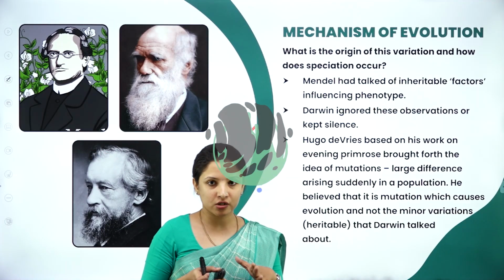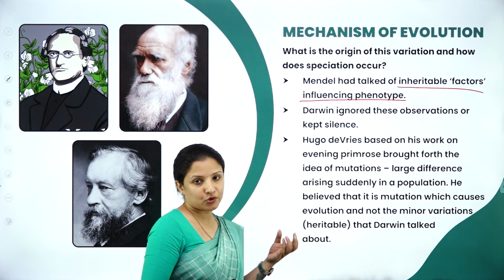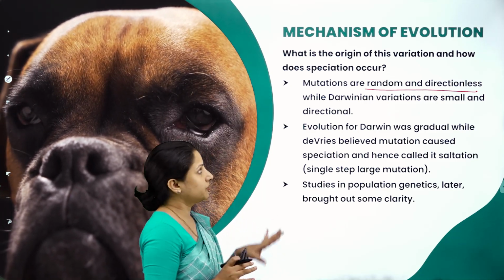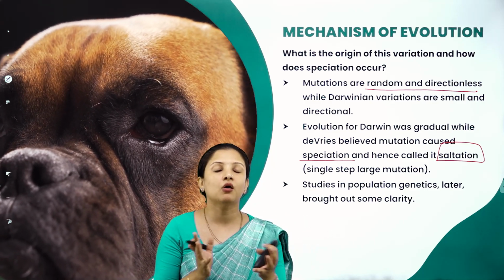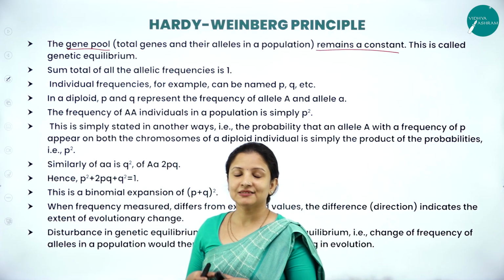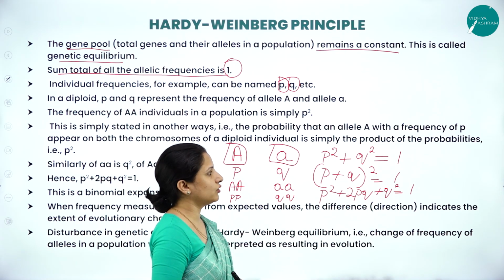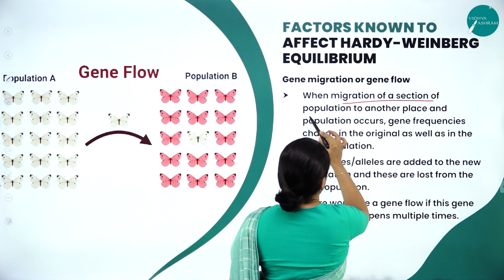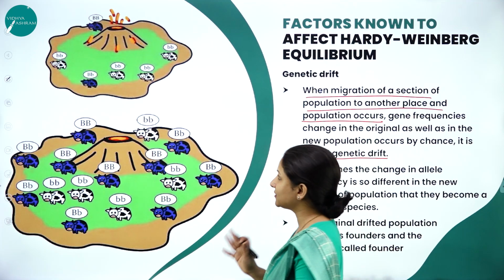DAY 39 | BIOLOGY | CLASS XII | EVOLUTION | L5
Class : CBSE XII
Stream : SCIENCE AND COMMERCE
Subject :BIOLOGY
Chapter Name : EVOLUTION
LECTURE : 5